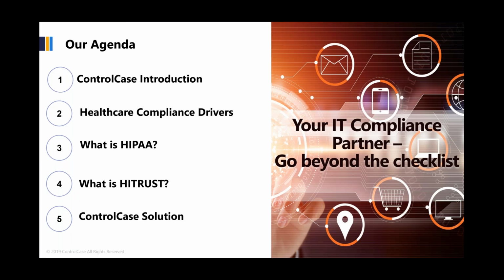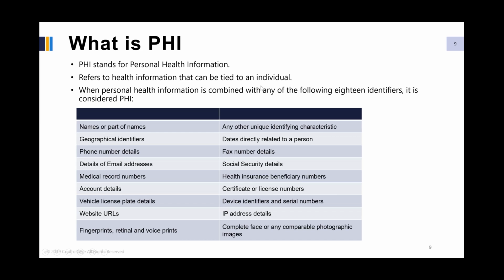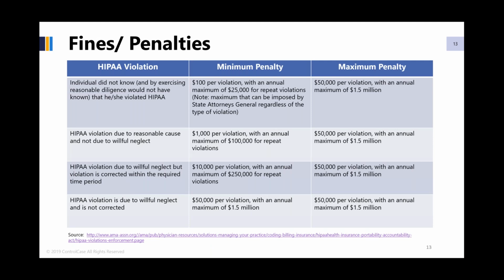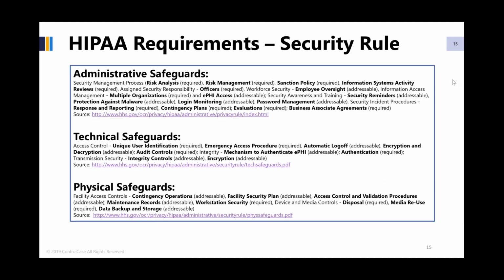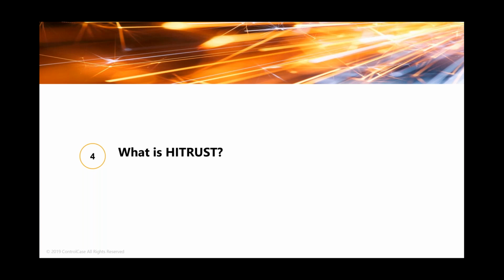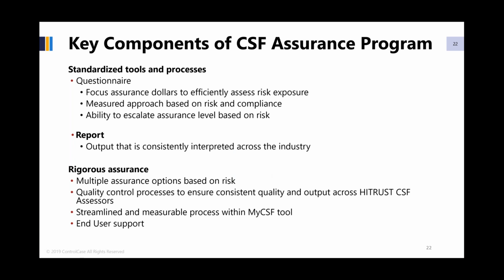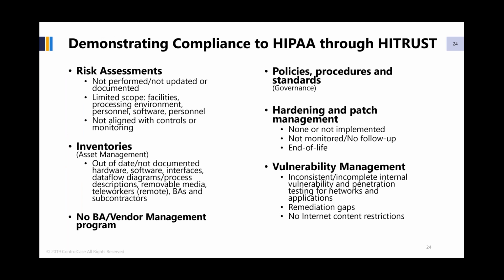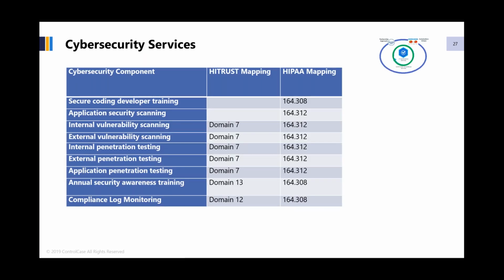Webinar: Healthcare Compliance - HIPAA and HITRUST | ControlCase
In this webinar, ControlCase discusses the following:
0:00 Introduction
2:59 Certification/Compliance Services
3:32 Healthcare Compliance Drivers
4:33 What is PHI
5:24 What is HIPAA?
6:13 HIPAA, HITECH and the Omni-bus Rule HITECH
7:09 Fines/ Penalties
9:33 HIPAA Requirements - Security Rule
10:31 HIPAA Requirements - Breach Notification
11:32 HIPAA Requirements - BAS & Subcontractors
12:45 HITRUST Overview
13:11 Objectives of HITRUST within Healthcare
14:04 HITRUST Domains
15:09 Key Components of CSF Assurance Program
17:21 Demonstrating Compliance to HIPAA through HITRUST
19:12 HITRUST Assessment Process
20:14 Cybersecurity Services